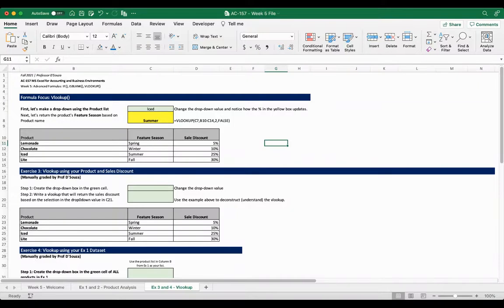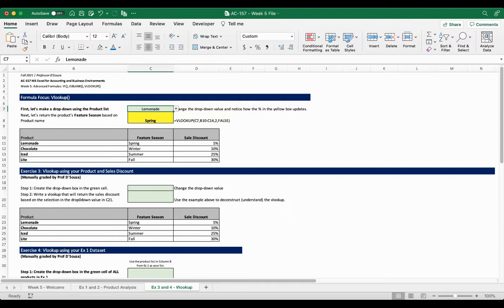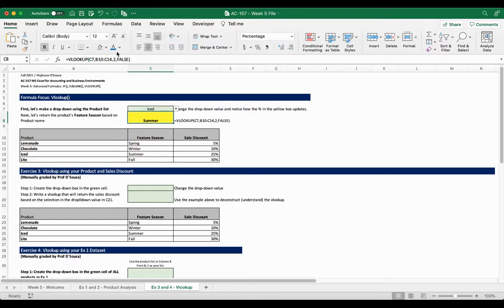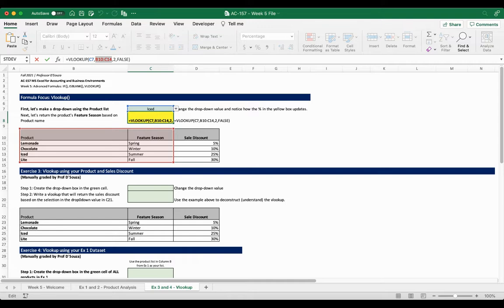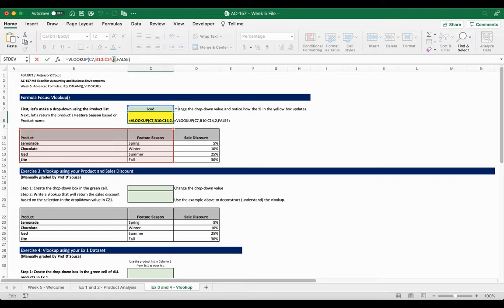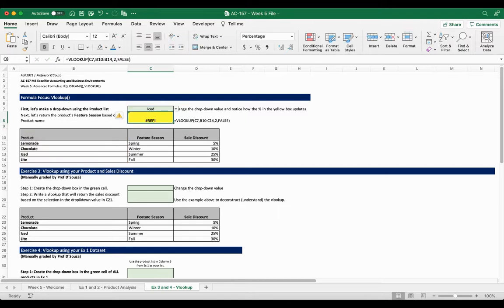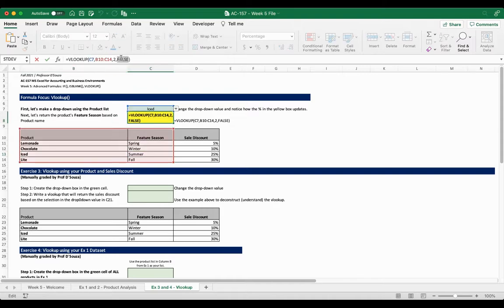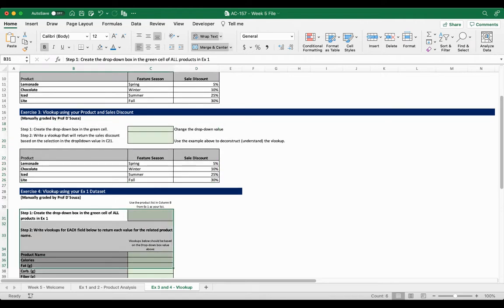AC-157 Week #5 - Ex 3 - Anatomy of a Vlookup